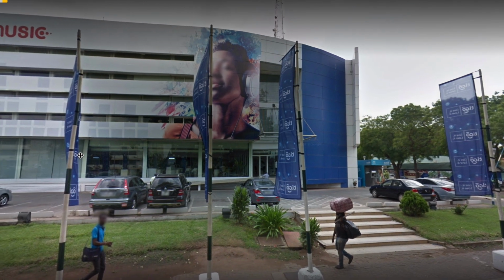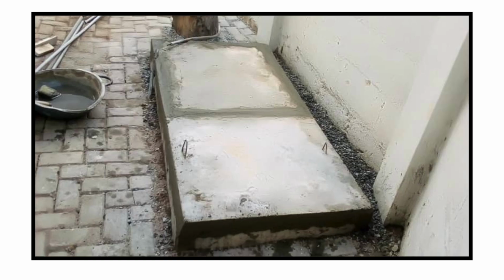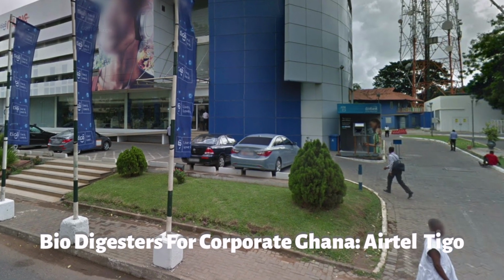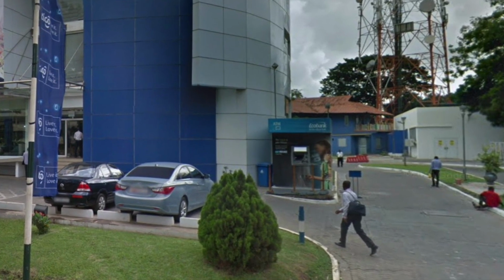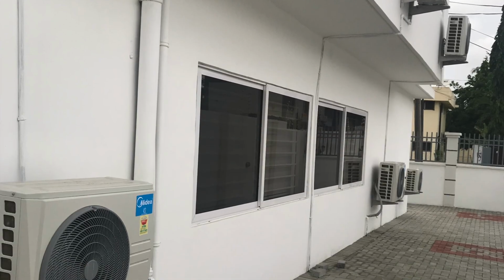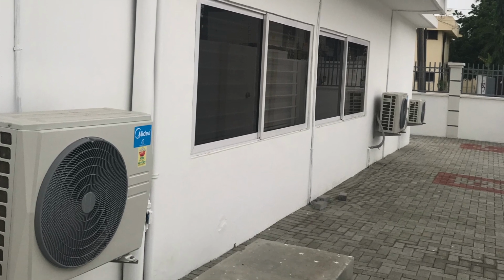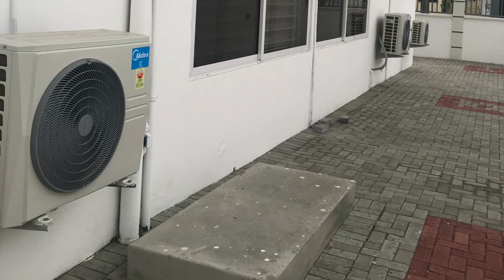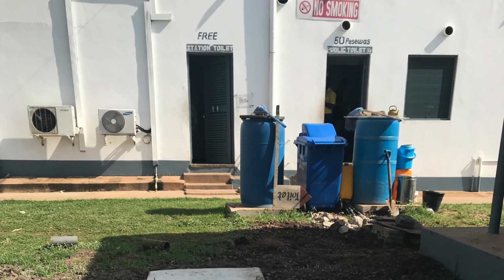Bio Digesters For Corporate Ghana || Real Case Sample Work With AirTel Tigo Ghana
This video shows a real case construction of bio digester for Airtel Tigo Ghana. The video is a proof that biodegradable biofil waste toilet digesters do not only work for domestic users but corporate organisations can also adopt it to solve their pressing human waste management solutions.